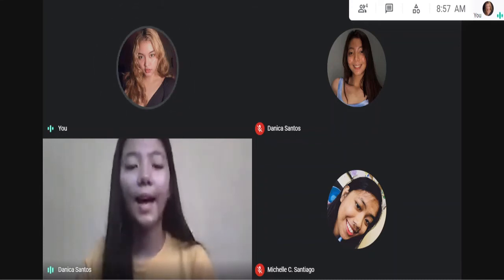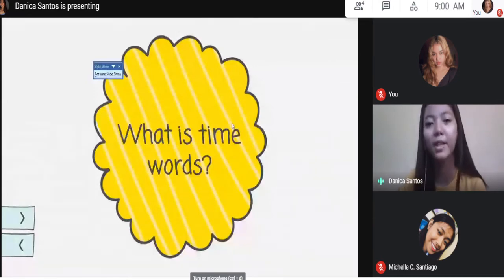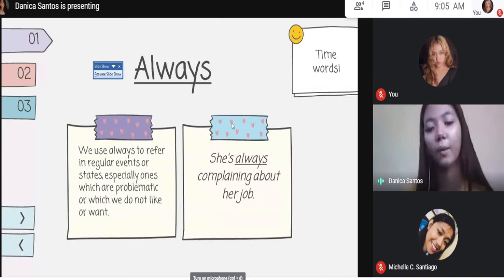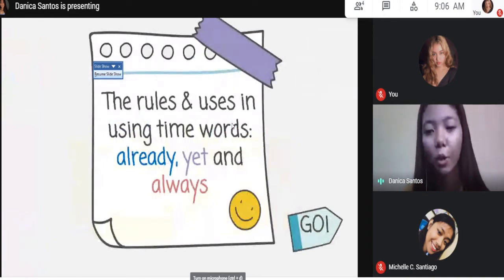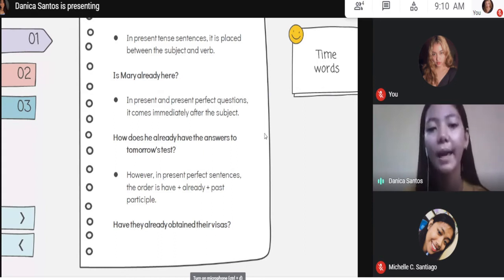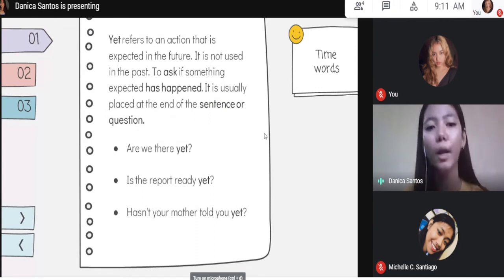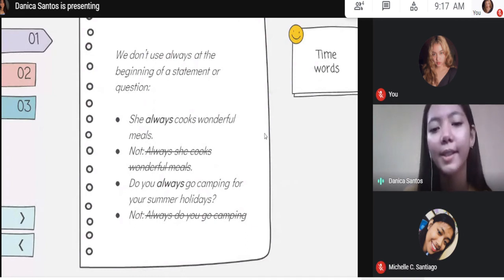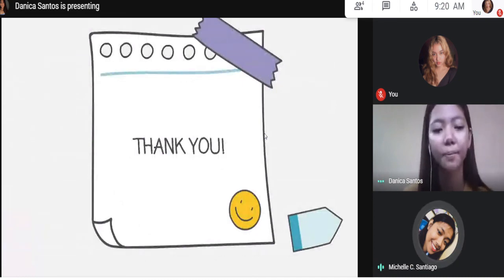Teaching Grammar from Rules - Topic: time words: already, yet & always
Demo Teacher: Danica A. Santos
Teaching and Assessment of Grammar
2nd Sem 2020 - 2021